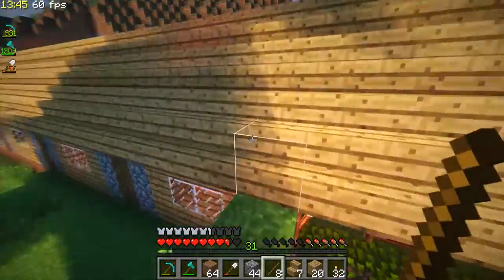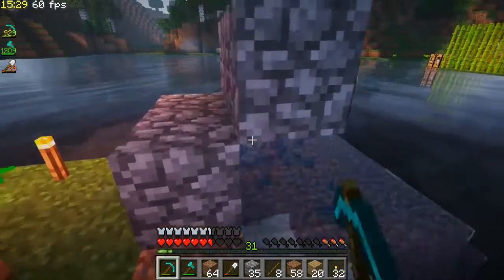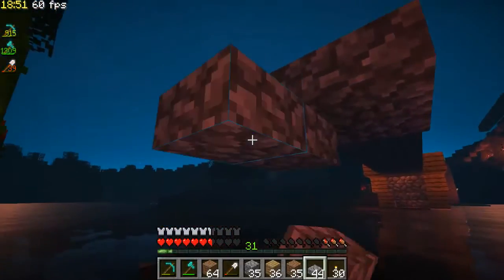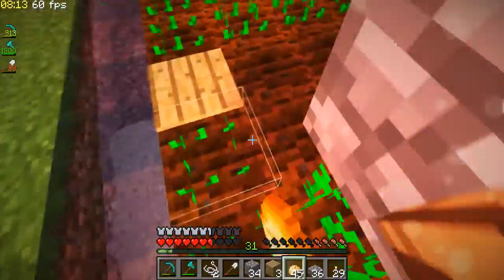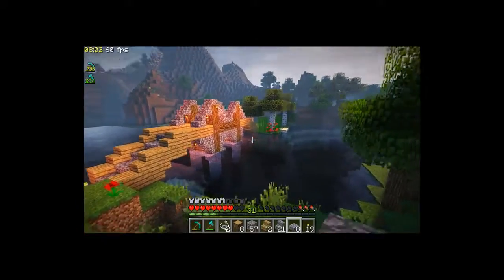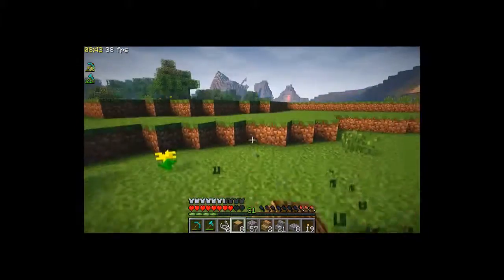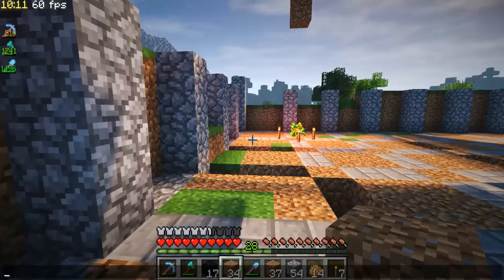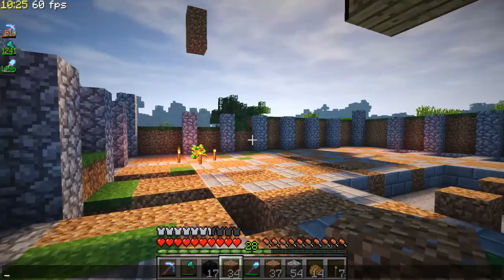Minecraft Vanilla Let's Play Ep 4 - bridge to terraria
Sorry for beeing one day late with the video, also in this episode we are building a tree farm and a bridge. I was really tired while making this video so it might sound like im on drugs :P

Best regards
- stanleyHD